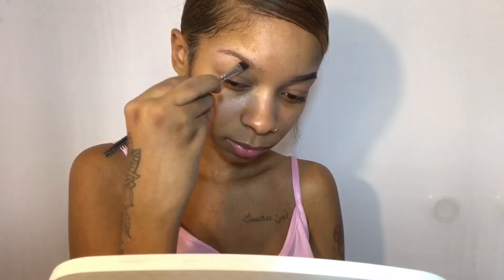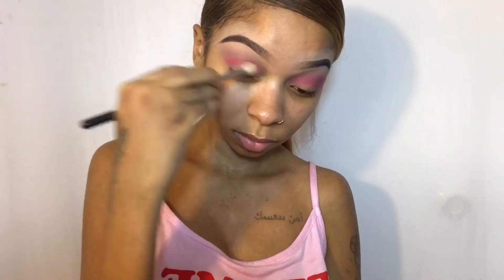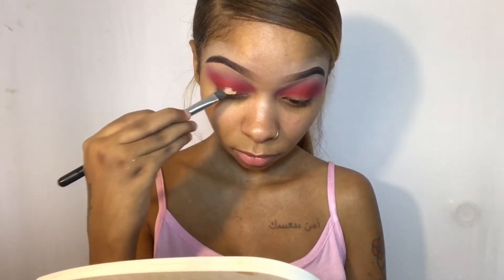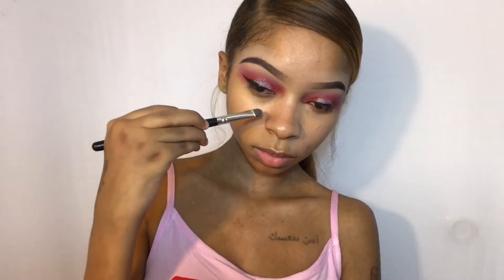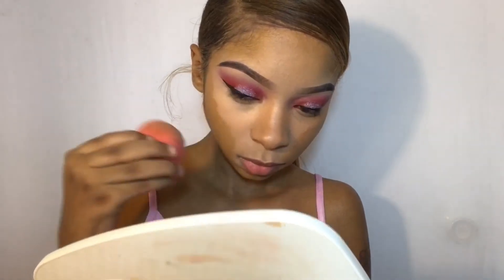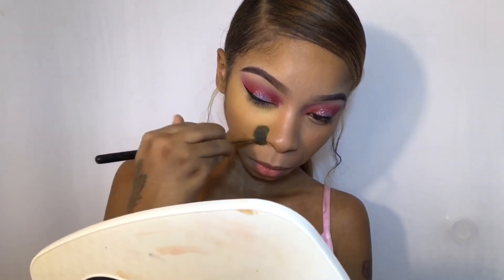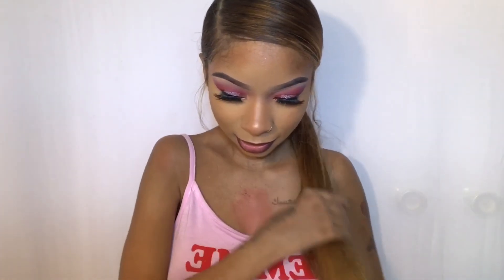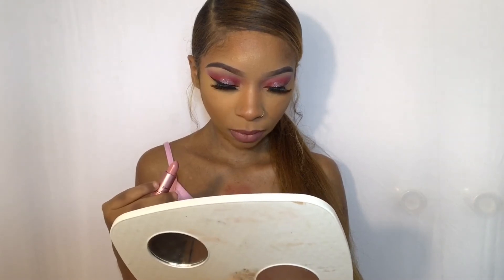Pink Series: Makeup Tutorial🎀 + Unboxing Nicki Minaj MAC LIPSTICKS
Hey My BABIEESSSSS I'm BACKKKKKKK!
Excuse My Skin! It's Currently not where I want it to be but I'm still comfortable enough to get on camera and show you guys my flaws!  Plus my camera is REALLY harsh on my skin. But Whatever lol

Product List:

Eyeshadow Primer: Smashbox 24hr Eyeshadow Primer

Foundation: Mac Matchmaster Foundation in 4.0 mixed with Black Opal's True Match Foundation In Truly Topaz

GLITTER: @Cakeyourfaceofficial On Instagram

Lips: Nicki's Nude & The PinkPrint